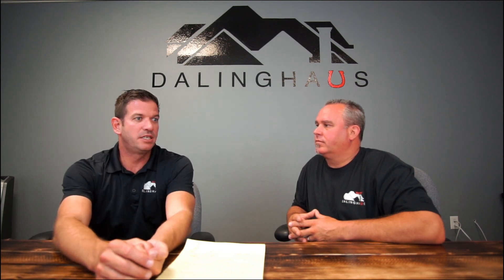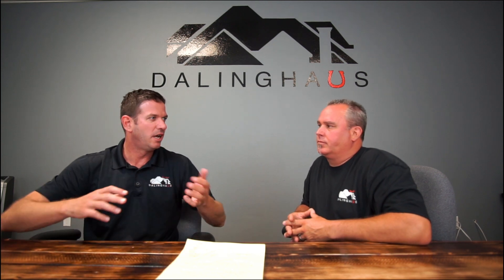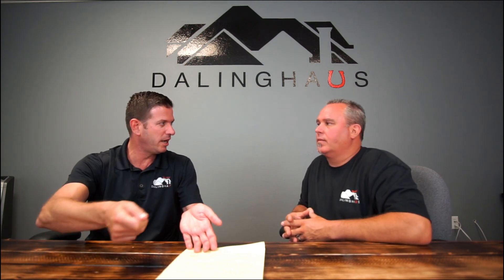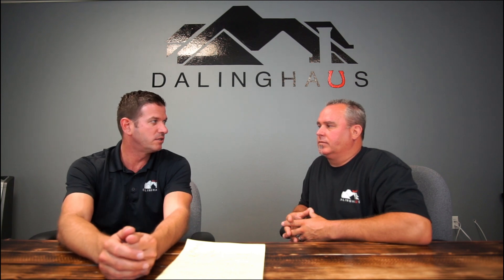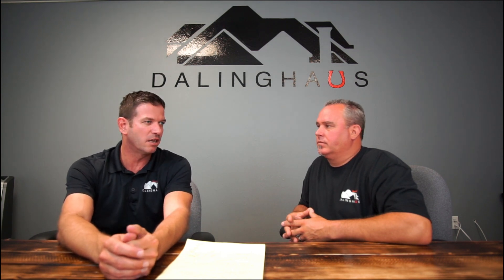What is Buildertrend (Inside Access to Dalinghaus Production) - Discussions w/ an Expert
We had the luxury of sitting down with one of Southern California's most experienced, active Foundation Inspection Consultants.  During this part of the discussion Mark Cook and our Manager of Sales, Brett Woodall, talk about our amazing CRM program that gives our customers full access to the backend of Dalinghaus Construction.

song by Adam Vitovský

Lic. #983851
ROC 330307